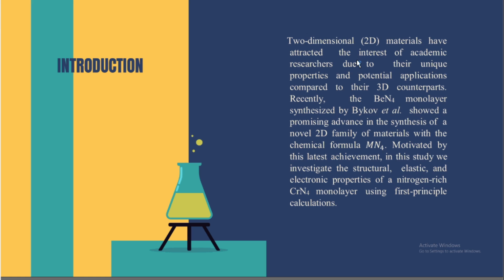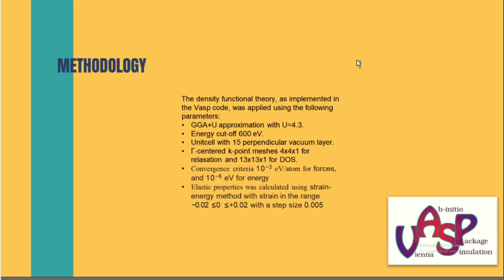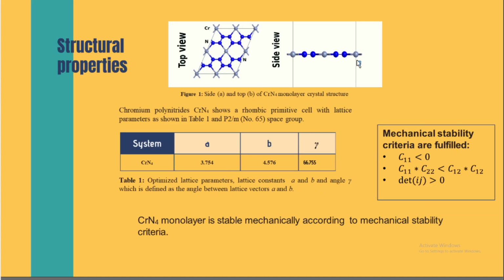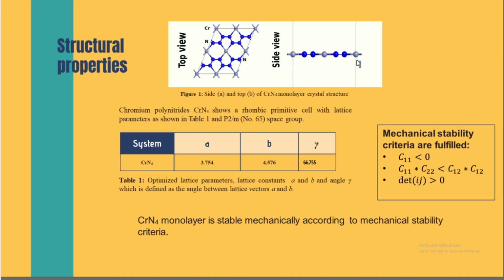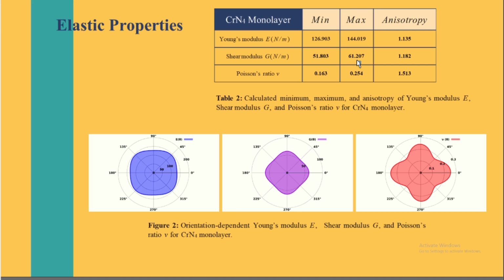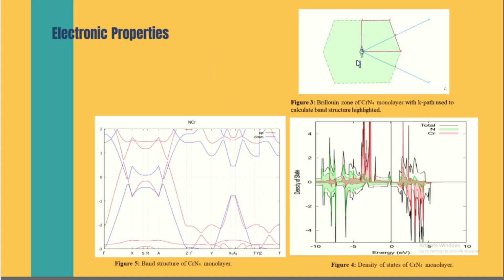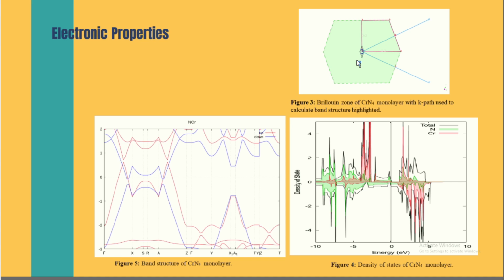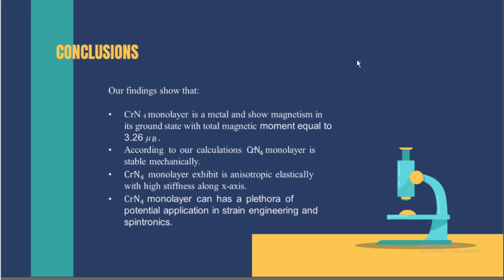Chibani Hosayn S3C48